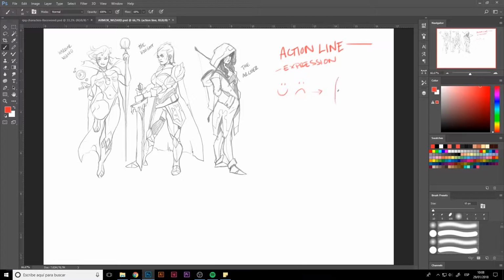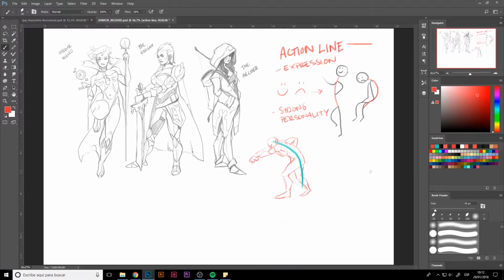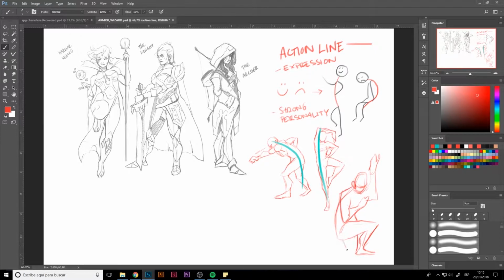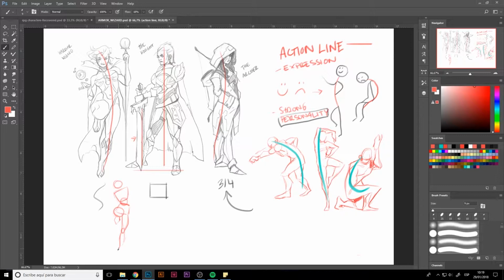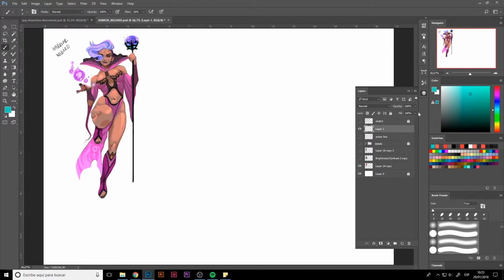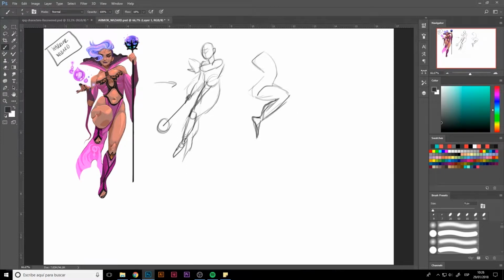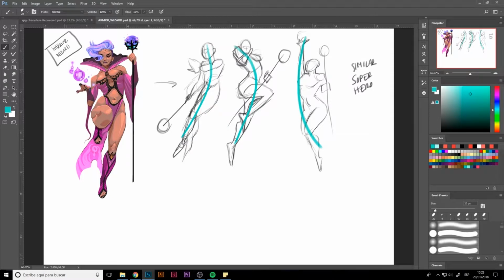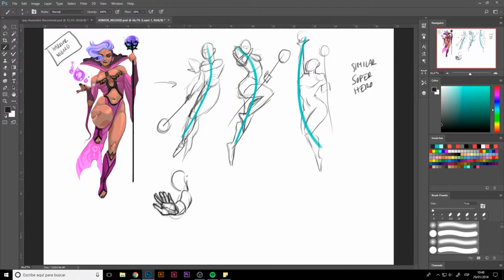06/21 Support: Lines — Character Design: Create Your Own RPG Heroine_ENG